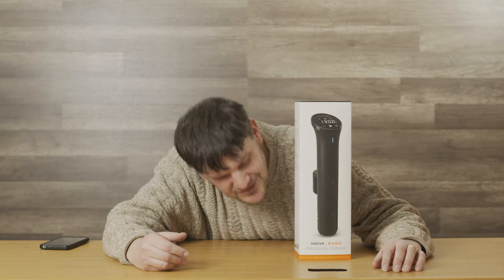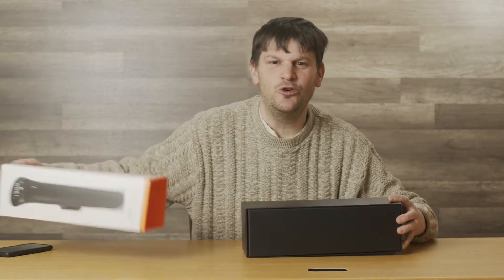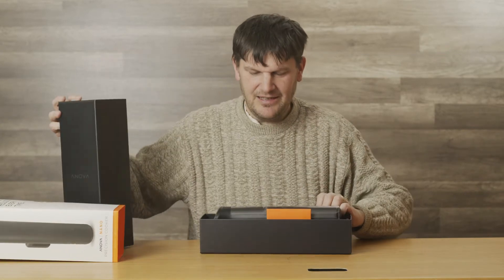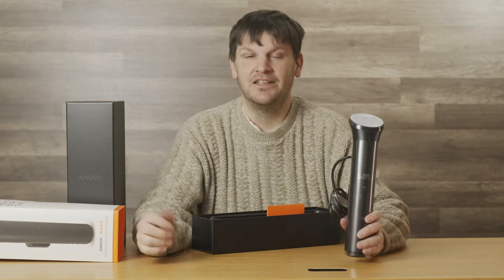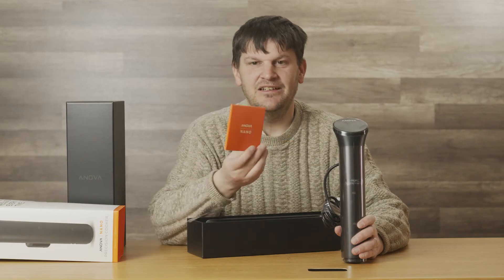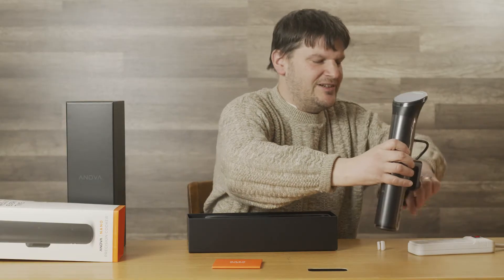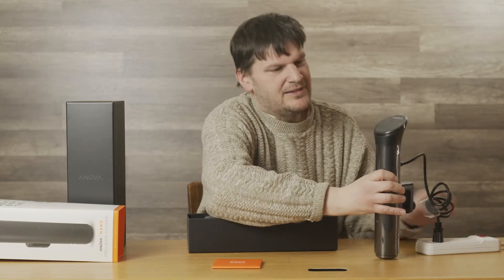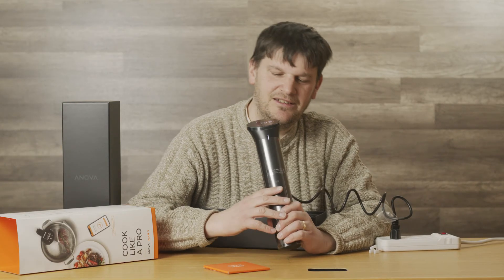TheGeekChurch Anova Nano Unboxing and Review, with a lesson on Sous Vide!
We had a chance to review the Nano from Anova, and this is what we found.